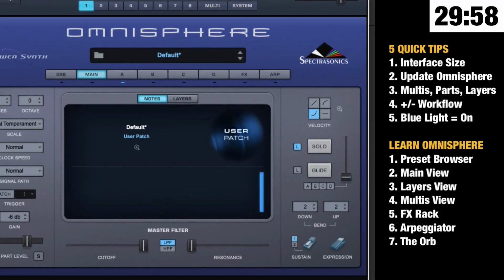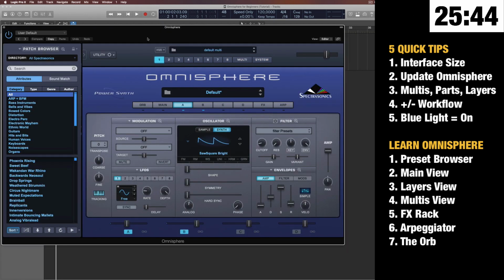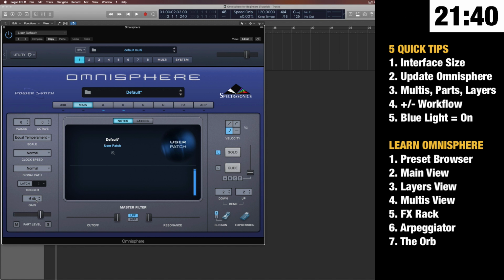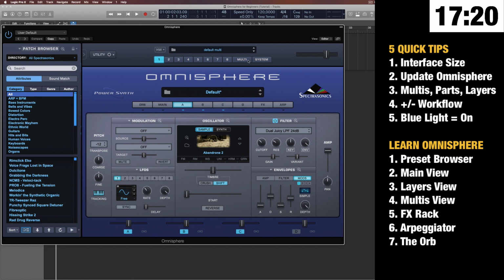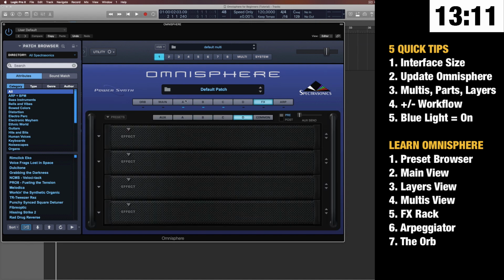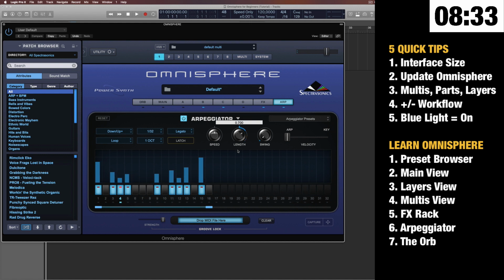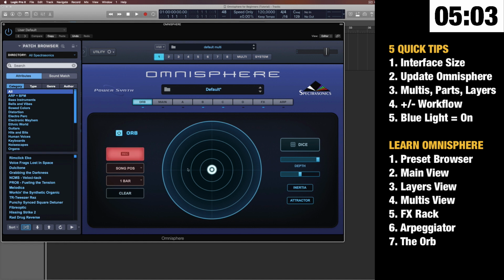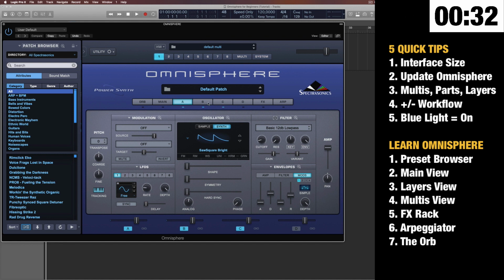Learn Omnisphere in 30 minutes (Tutorial)